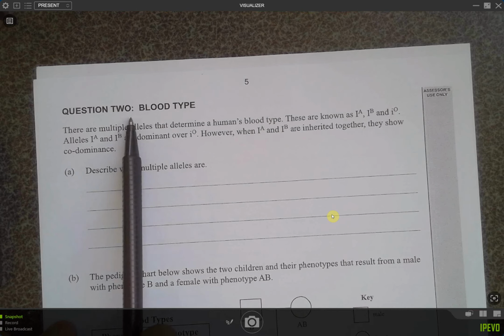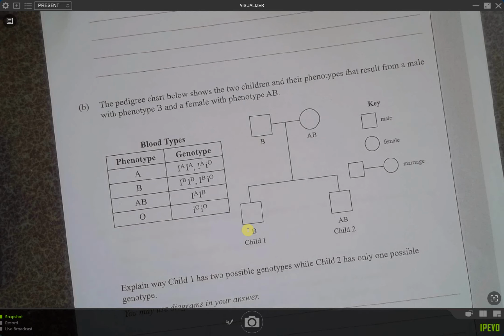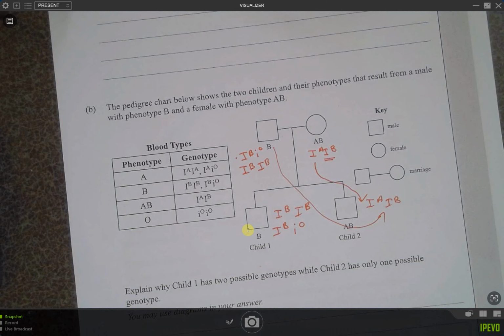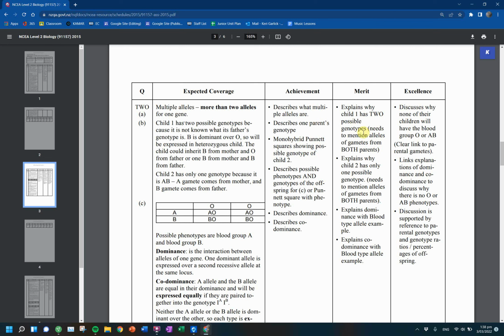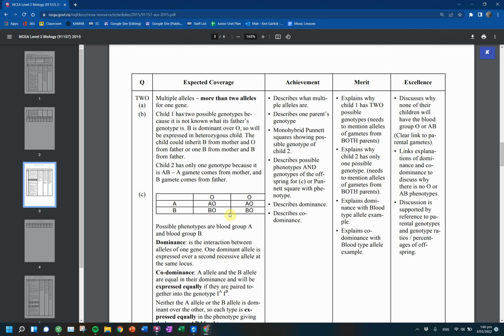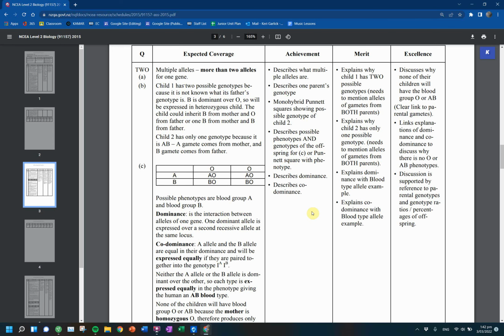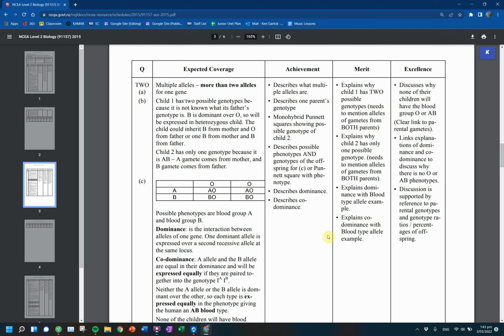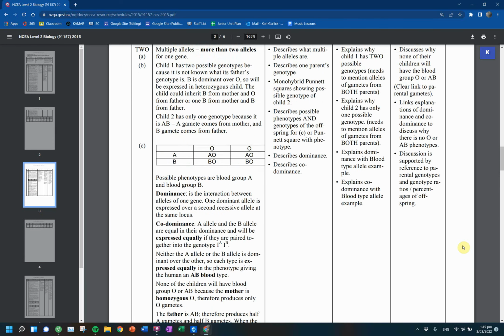CPR Quiz 1 - More types of alleles (NCEA 2015 Exam Q2)